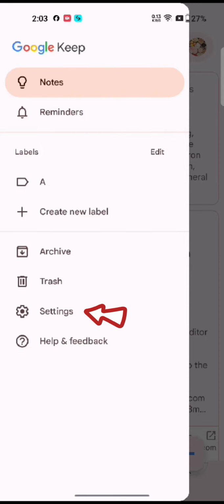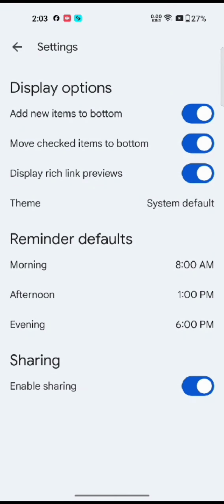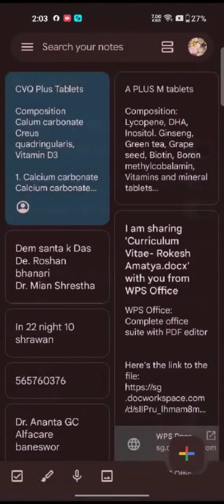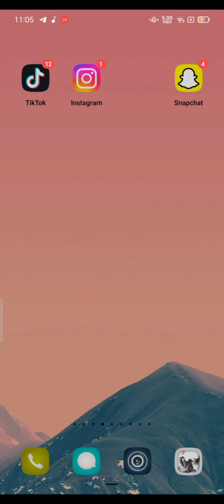How to Enable Dark Mode on Google Keep 2023? Turn On Dark Mode on Google Keep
Enhance your Google Keep experience by switching to dark mode, which offers a more comfortable viewing experience, especially in low-light conditions. This comprehensive tutorial will guide you through the simple process of enabling dark mode on Google Keep, ensuring you can enjoy a soothing and personalized note-taking experience.